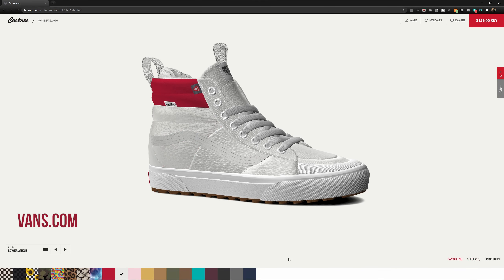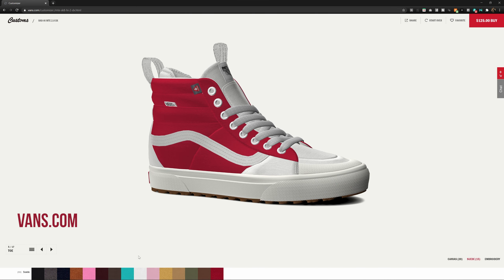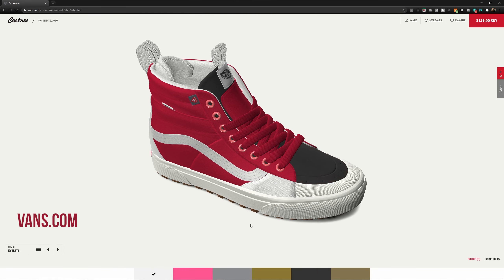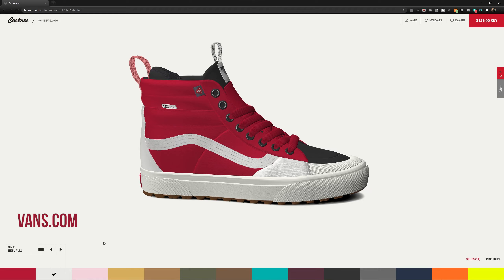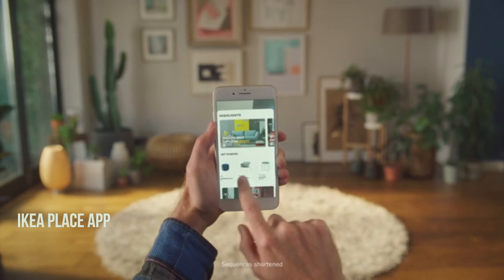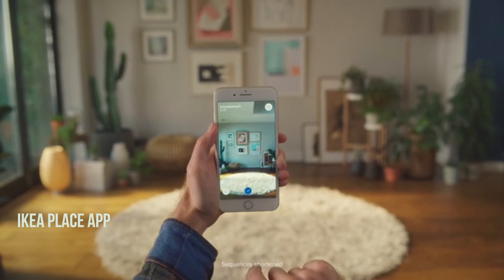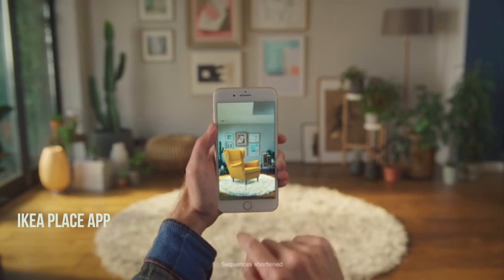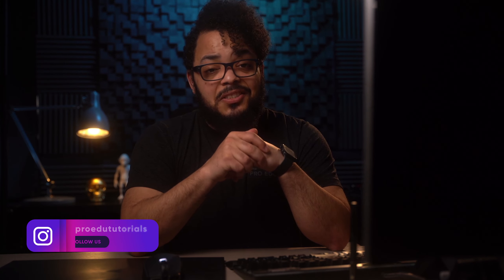Why The Top Companies Are Switching To CGI For Product Photography?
Welcome to Pro Edu! In this video, Dustin Valkema discusses why the top companies are switching to CGI for product photography. Let's deep dive into the video to learn more about CGI for product photography.

Computer-generated imagery is quickly becoming a standard in product photography due to its cost savings and overall flexibility compared to traditional photography. With its high-quality realism and generally quick turnaround, 3D rendering is becoming more and more popular in marketing imagery for products. We're seeing it in everything from standard white background images to hyper-realistic lifestyle imagery. CGI is the way of the future in product photography.

CGI Education and 3D Models on Cinema 4D is the perfect way to learn how to create stunning three-dimensional images. Our online tutorials are easy to follow and will help you build the skills you need to create beautiful CGI photography. With our Maxon-certified school, you can be sure that you're learning from the best instructors in the business.

CGI Education For Photographers will help you take your commercial photography to the next level. We make this tutorial for photographers that explore the relationship between creating renders and then bringing them to life and retouching them in Adobe Photoshop.

Product photography has always been an important part of the growth we’ve experienced in advertising and sales this last decade. In recent times, however, there has been a shift that has seen product CGI rise to share the spotlight with traditional photography.

Many companies now opt for CGI instead of product photography to capture the essential features of their products. Product CGI offers many advantages over traditional product photography. Let’s share why front-row brands prefer CGI to product photography nowadays.

Make sure to check out the blog below for a good read on the topic.

We were not compensated by or in any way marketing companies shown in this video. We like their content and feel it's worth sharing

​⚡Dustin's Instagram
​Get more info on our 3-part tutorial "Intro To Cinema 4D And Octane For Photographers" series
You can find info on our 6-week synchronous CGI Course "Intro To Cinema 4D And Octane For Photographers" here:
​Check out this comprehensive tutorial and our entire advanced online education library from PRO EDU

​ Explore Our Unlimited Plan and watch 40+ photography, retouching, and filmmaking tutorials, get exclusive access to subscriber-only courses, discounts, and free content, and get member benefits from the top educators in the world

​ ABOUT PRO EDU: PRO EDU celebrates the priceless knowledge of working professionals by sharing the secrets of their experiences through online tutorials in photography, filmmaking, CGI, retouching, color grading, and post-production. Our students are photographers, graphic designers, retouching artists, filmmakers, and other creative entrepreneurs who desire to apply these transformative lessons to invent (and reinvent) their own businesses and artistic success. All of our instructors convey their invaluable knowledge through our comprehensive online tutorials, revealing their business success secrets.